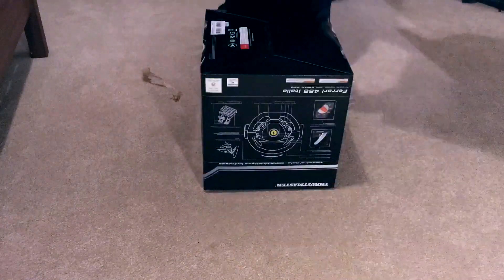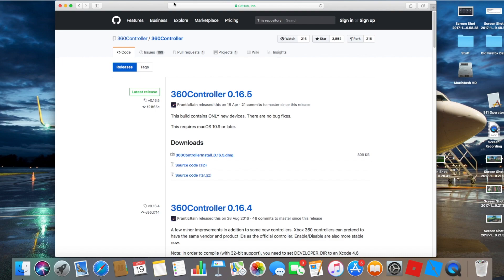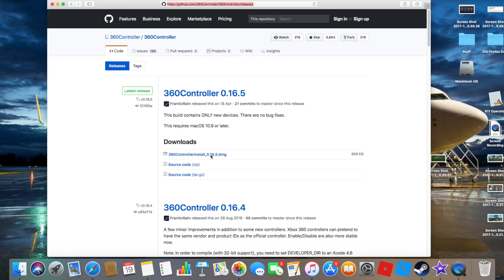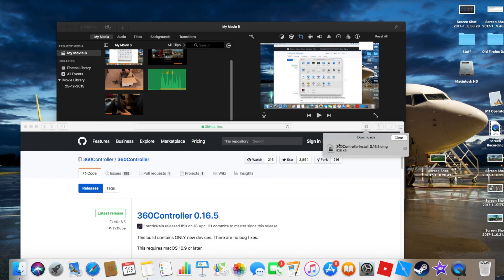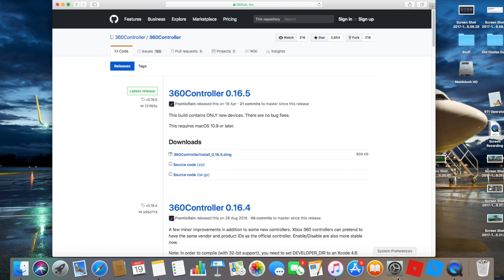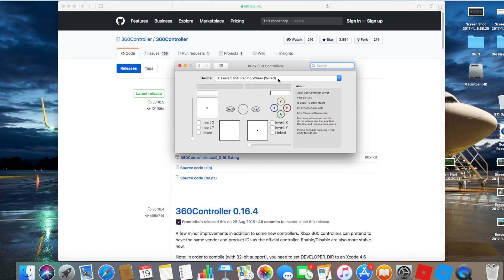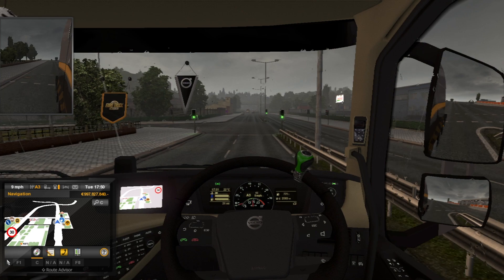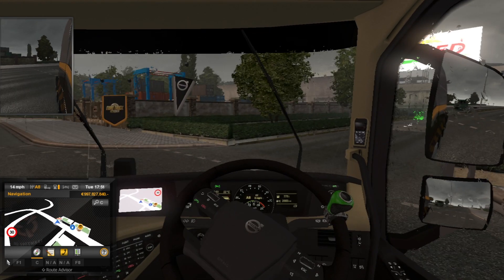How to use Any Xbox 360 wheel/controller on a mac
Use this link to find the website required for the wheel

In this video, I look at how you can use ANY Xbox 360 wheel on a mac. This will work with osx 10.9 or later. I am using a Thrustmaster wheel, the Ferrari 450 Racing wheel (review to follow).